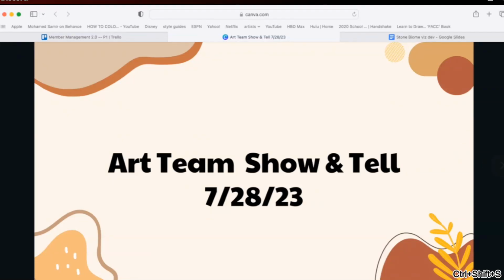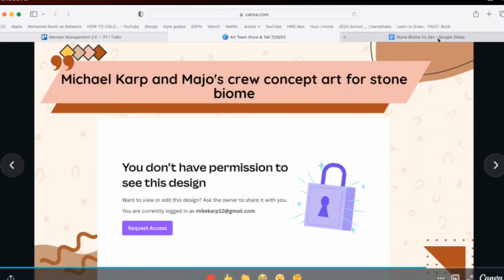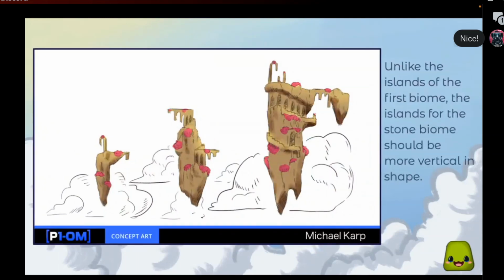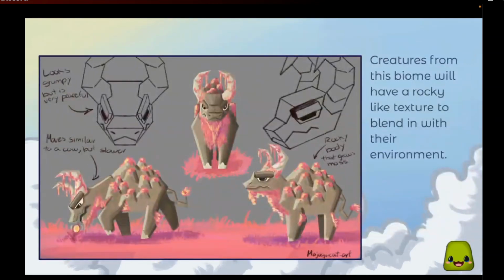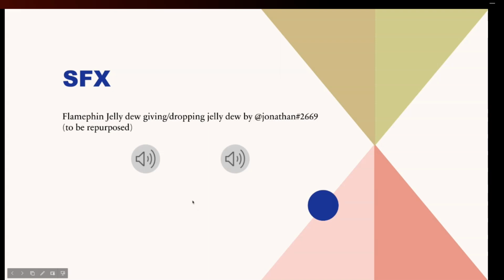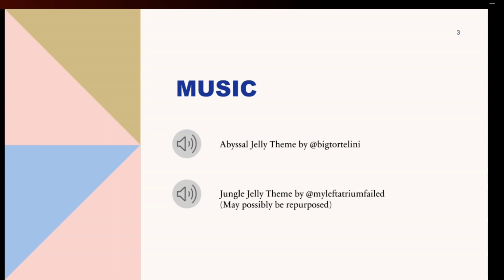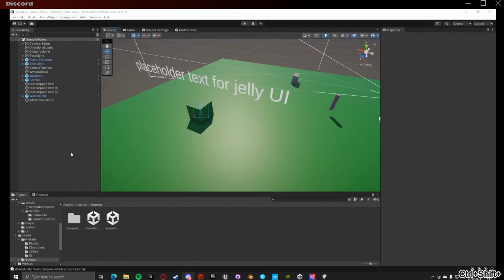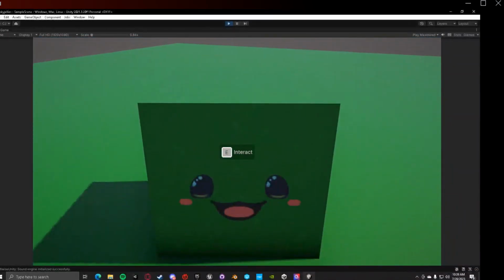Amazing progress continues!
Skyjellies is a game all about partnering with cute creatures to build a sky island paradise. It was inspired by Blockheads, Slimerancher and built by the community of Cubic Castles and Ylands in Unity 3D.

The Unity game engine is a great way to build games quickly without too much work. As game developers we love it!